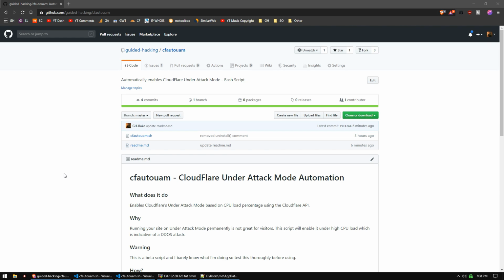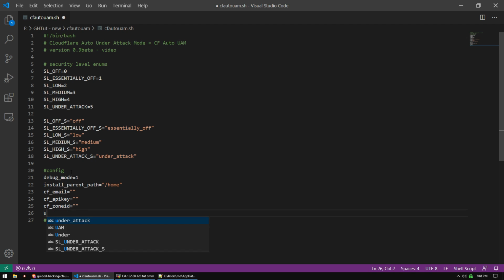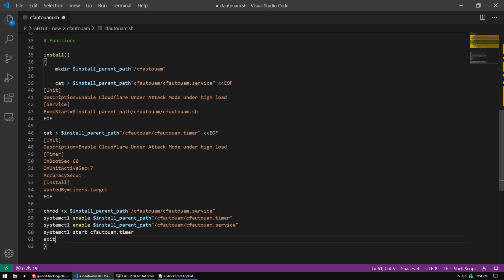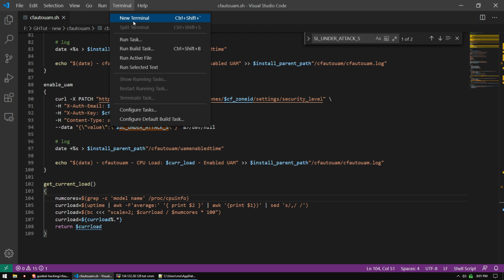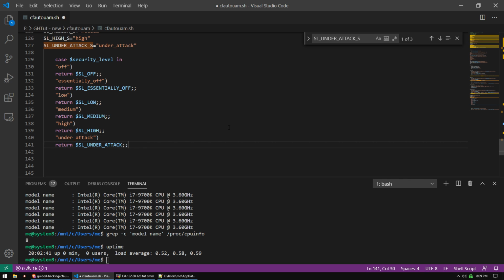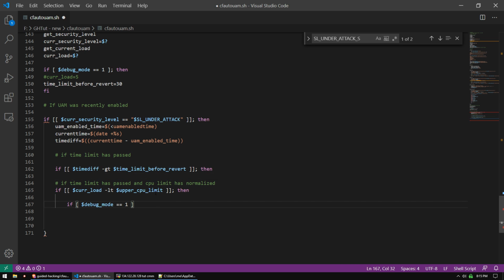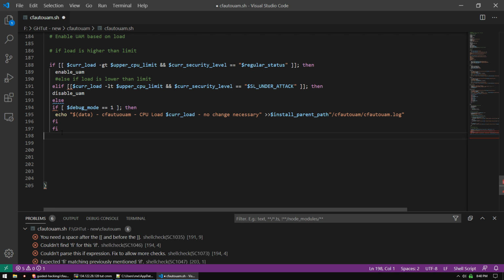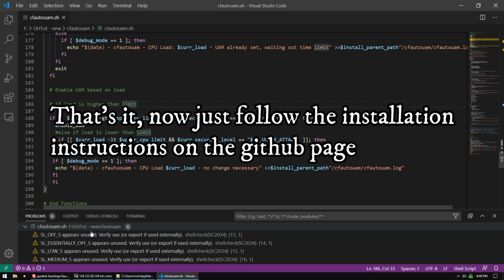How to Automate CloudFlare Under Attack Mode - cfautouam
This tutorial will teach you how to automate Cloudflare under attack mode.

📈 Detect & Block DDoS Attacks Automatically
💸 Free Cloudflare + this bash script = GOD MODE
🛡️ Cloudflare Under Attack Mode Automation

Cloudflare is a web infrastructure and web security company. Learning how to automate cloudflare will provide defense against DDos attacks. Acting as a reverse proxy for websites a script like cfautouam can can keep you safe in under attack mode.

Cloudflare Under Attack Mode creates extra security to help defend against Layer 7 DDoS attacks. Learning how to automate cloudflare makes sure hackers and nefarious computer users can’t interrupt your web experience.

When running in UAM, Cloudflare will compensate for high CPU load, which is a key indicator of a DDos attack. This under attack mode tutorial will show you how to configure cloudflares automatic UAM settings and write your own cfautouam script enabling a smooth and cohesive experience.

In this cloudflare under attack mode tutorial you will learn:

. How to run command line arguments for cfautouam
. How to enable and disable under attack mode
. How to code your own cfautouam script
. How to automate cloudflare

Cloudflare creates a timed service, which will execute your cfautouam script checking for the Coudflare Security Level, and checking the CPU usage. If the cfautouam script detects high CPU usage above the defined limit it will used the Cloudflare API to set the Security Level to Under Attack Mode. Our cfautouam script then checks whether CPU usage has normalised and once the time limit has passed will change from UAM mode back to the normally defined “normal” Security Level.

Learning how to automate cloudflare is the next step in your web/server user experience. Guided Hacking will provide you with all the tools needed in learning how to automate cloudflare. We hope you enjoy this automatic under attack mode tutorial and gain new insights in how to automate cloudflare.

Enables Cloudflare's Under Attack Mode based on CPU load percentage using the Cloudflare API.  It enables cloudflare under attack mode automatically.  If you want to learn how to automate cloudflare under attack mode watch this video.

-Why-
Running your site on Under Attack Mode permanently is not great for visitors. This script will enable it under high CPU load which is indicative of a DDOS attack.

-How-
It creates a service that runs on a timer, which executes our main shell script which gets the current CloudFlare Security Level and checks the CPU usage. If CPU usage is above our defined limit, it uses the CloudFlare API to set the Security Level to Under Attack Mode. If CPU usage normalizes and the time limit has passed, it will change the Security Level back to your defined "normal" Security Level.

Args
-install        : installs and enables service
-uninstall      : uninstalls and then deletes the sub folder
-disable_script : temporarily disables the service from running
-enable_script  : re-enables the service
-enable_uam     : enables Under Attack Mode manually
-disable_uam    : disables Under Attack Mode manually

How to Automate CloudFlare Under Attack Mode - Bash Script - cfautouam